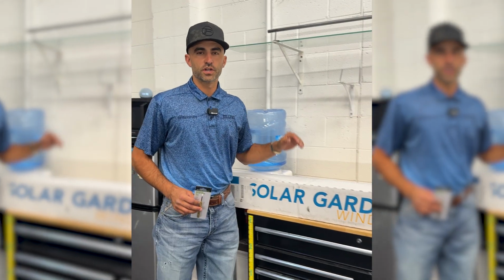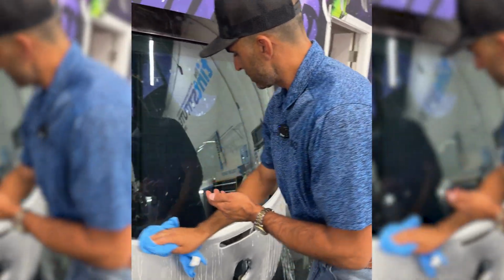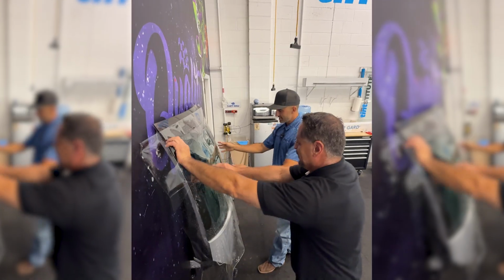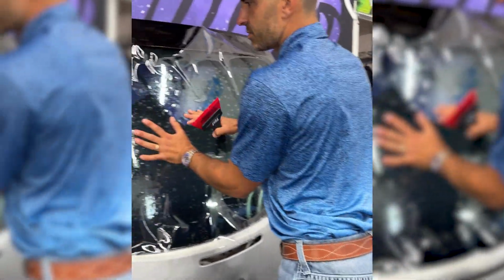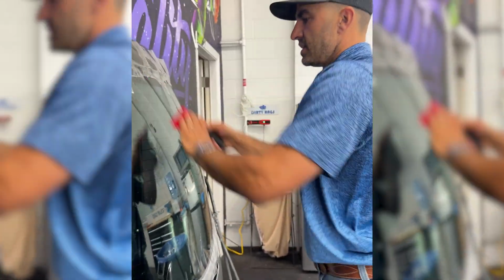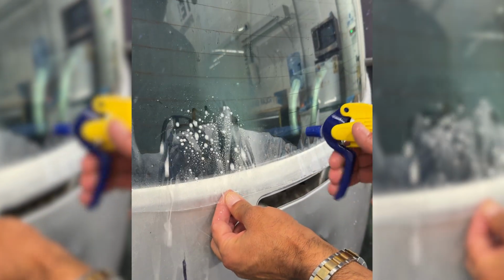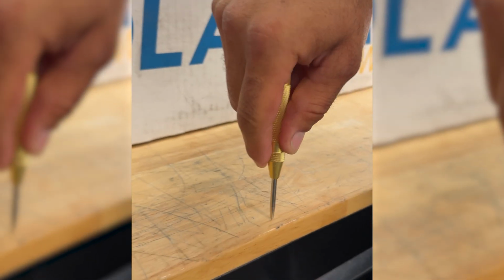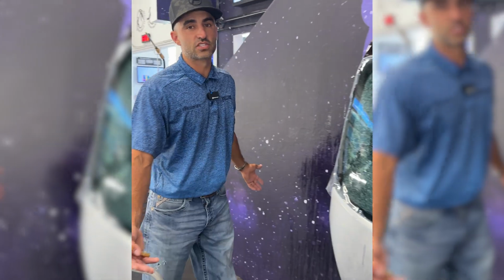Durability Test – PASS or FAIL?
🛡 Solar Gard Windshield Protection Film – Real Durability Test!

Think window film is just for looks? Think again. In this video, we put Solar Gard’s windshield protection film to the test with real impact, real tools, and real results. Whether you’re a tinting installer or car owner looking for serious protection, you’ll want to see how this windshield safety film performs under pressure.

We test the strength, flexibility, and performance of Solar Gard Clearshield Pro (or insert specific product name if you used one), demonstrating what happens when exposed to rock chips, impacts, and potential road hazards.

🔍 What You’ll Learn:

✅ How automotive protection film actually works
✅ Why Solar Gard window film is more than just tint
✅ What happens when you try to break a protected windshield
✅ Whether it’s worth installing windshield protection film on your vehicle

🛠️ Our Installation Tools & Business Growth Assets

Produced By🎥: Trevor Jaureguy

🗡️ Check Our New Cutting Training Tool For Paint Protection And Vinyl